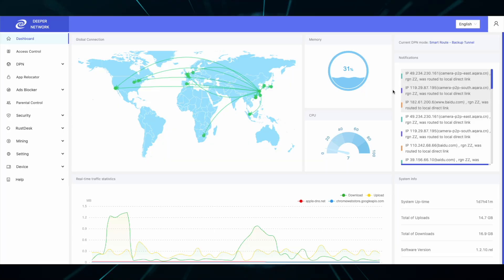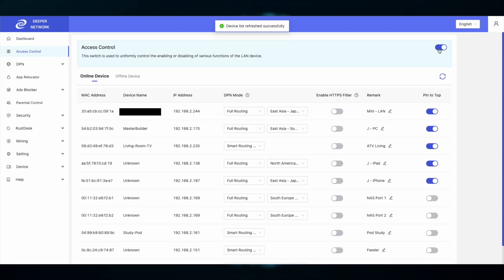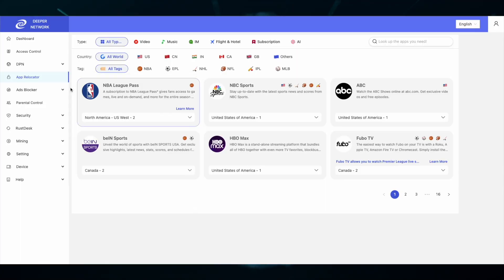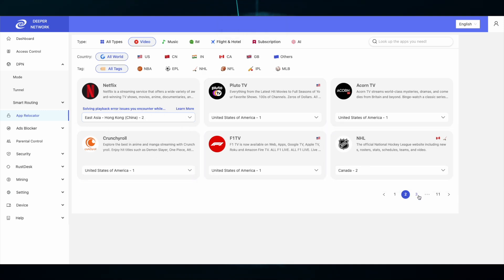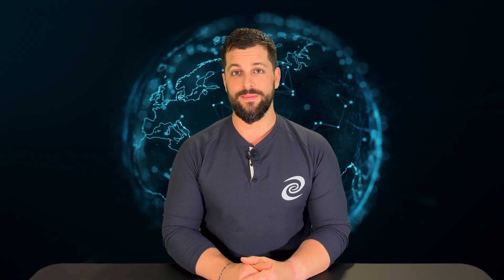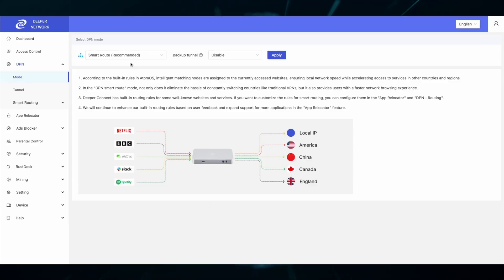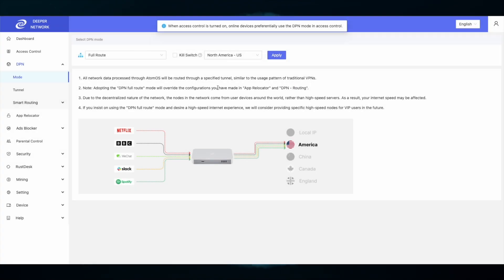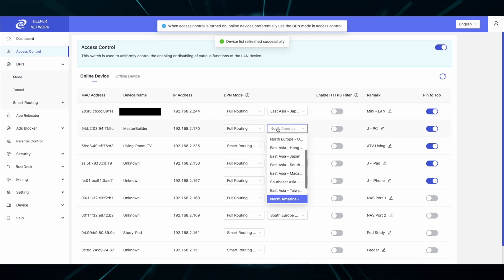Troubleshooting - Part 1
Welcome Deepernauts!

This video will go through some common ways to troubleshoot any issues with routing! A few easy steps to make sure everything runs smoothly on your Deeper Connect device!

GitHub.com/skaterjuice/deeperblacklist